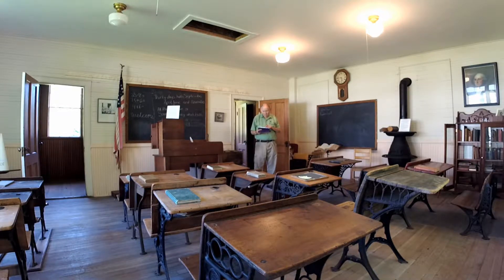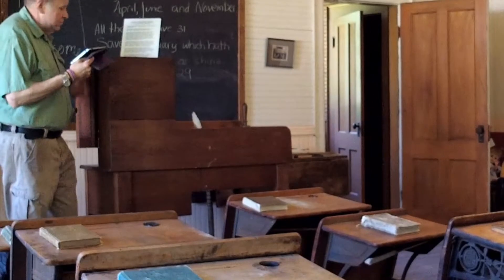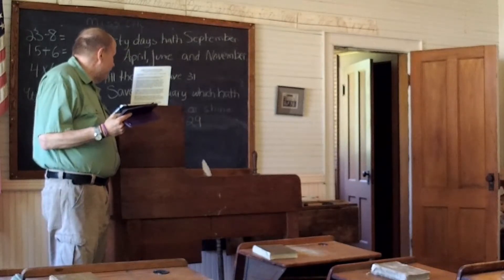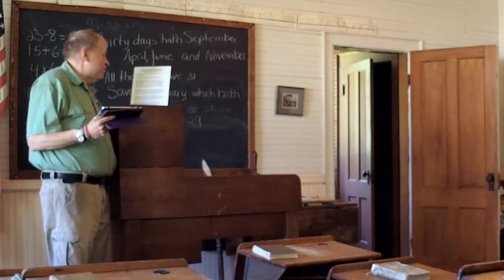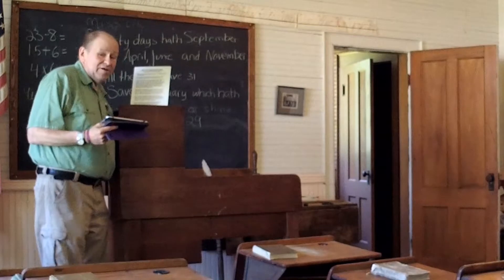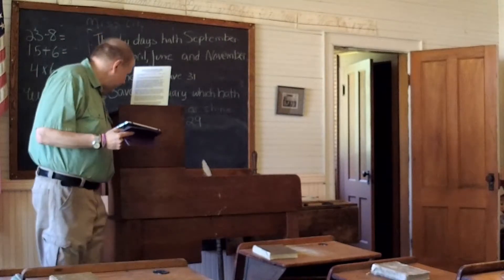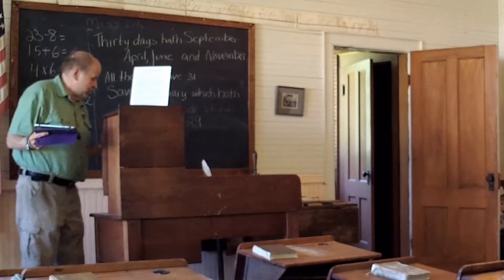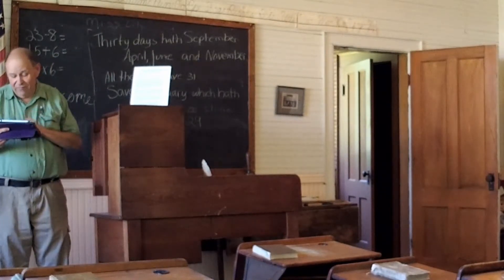I Love To Tell a Story - Middle Neck School House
Moultonborough Historical Society
A Project of Meca & Norman Atkinson